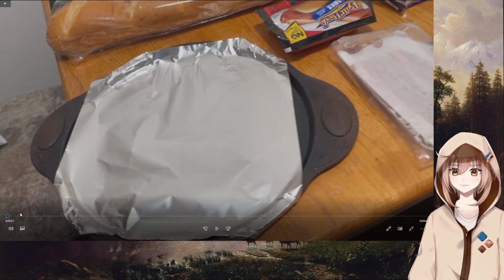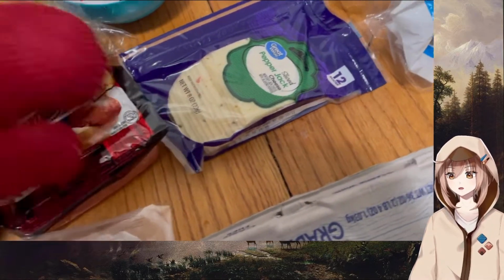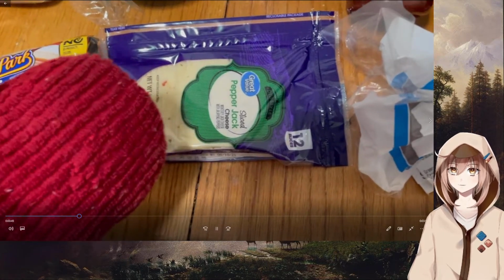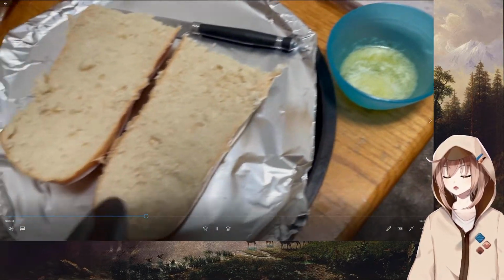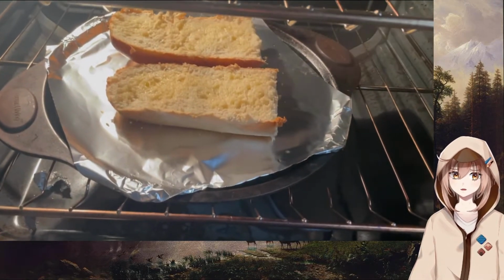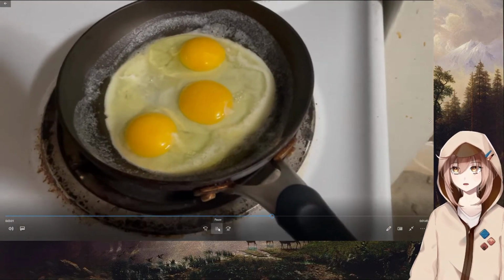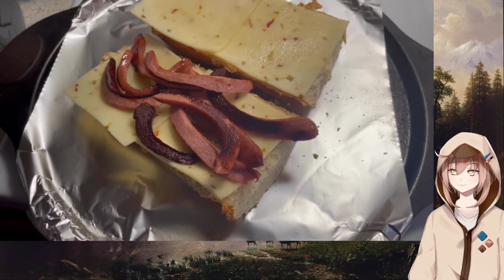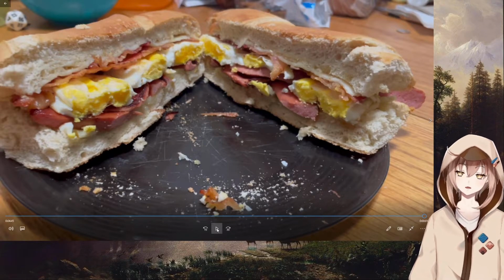Cooking Time || Episode 1 || Breakfast Sandwich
***Instructions down below***

A video about a sandwich I cook at times. It turned out pretty alright.
Also I don't remember where I learned this recipe.

Ingredients:
2 - 3 eggs (Depending on size of bread)
Loaf of Bread
Butter
Bacon
Hotdogs (Try to not buy cheap ones)
Cheese (I went with Pepper Jack Cheese)

Instructions:
*The video can help you with the instructions if these aren't clear*
- Preheat oven to 300 Degrees Fahrenheit (About 150 Celsius)
- Start off by cutting the bread to desired amount that you want to eat
- Coat the inside of the bread in a healthy amount of butter
- Put bread into oven for about 5 - 6 minutes or until it is crunchy enough for you

*You can do these next steps while the bread is in the oven or wait for it to cook before starting the next steps*

- Cook the eggs however you want
- Remove eggs and place on a plate so you can now cook the hotdogs
- Next, cut the hotdogs into small pieces
- Then, place on pan and cook until small black marks start to appear on the hotdog
- At some point during all of this, cook the bacon. (Doesn't matter how, it just matters that is is cooked)
- Now when the bread is done, put on your cheese onto both the top and bottom pieces of bread (if my wording is confusing, please refer to the video)
- Next, put your hotdogs on top of the bottom bread
- Then, place your eggs on top of the hotdogs
- Proceed to place the bacon on the top piece of your bread
- Finally, put both pieces of bread together and enjoy!

Credits
Enma Akatsuki * Live 2D Rigging and Character illustration

Alternative Title:
"​psychopath streamer cooks bipedal bird babies live on youtube"
 - Pivot Hitsuji